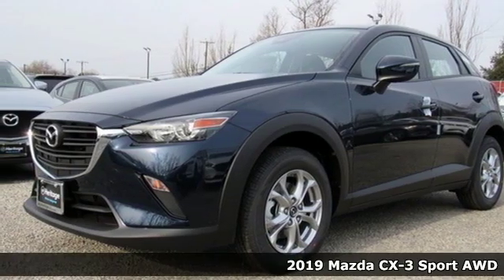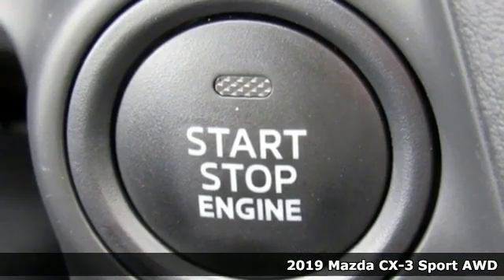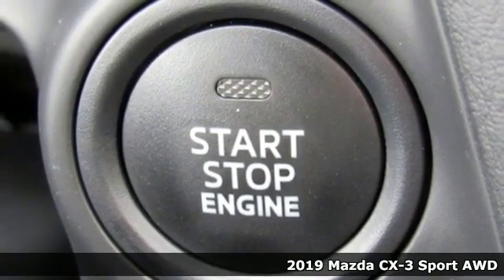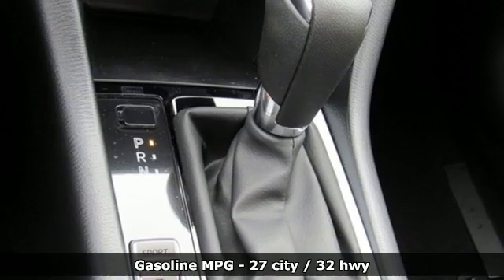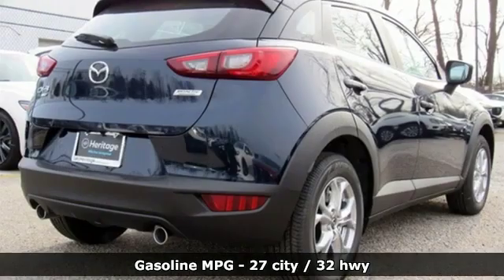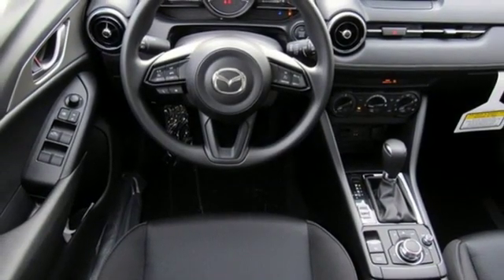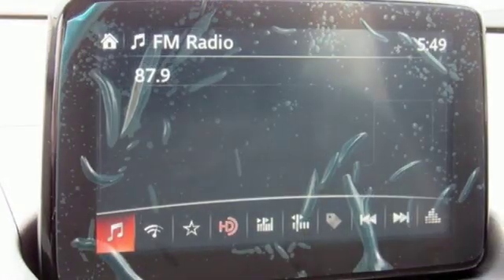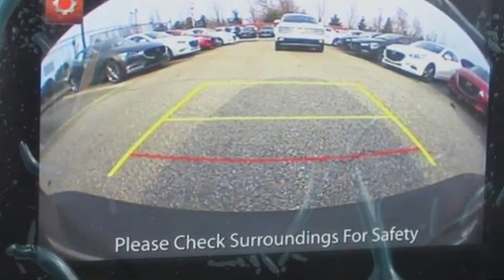New 2019 Mazda CX-3 Baltimore, MD 5M925855 - SOLD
Year: 2019
Make: Mazda
Model: CX-3
Trim: Sport
Engine: 2.0L 4-Cylinder
Transmission: 6-Speed Automatic
Color: Blue
Interior: Black
Stock #: 5M925855
VIN: JM1DKFB72K1425855

Address:
6616 Baltimore National Pike